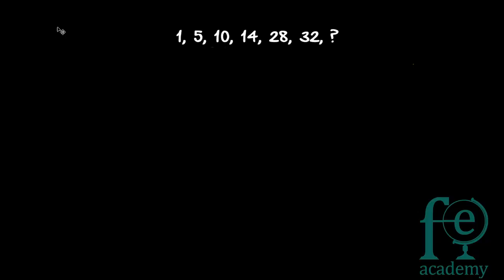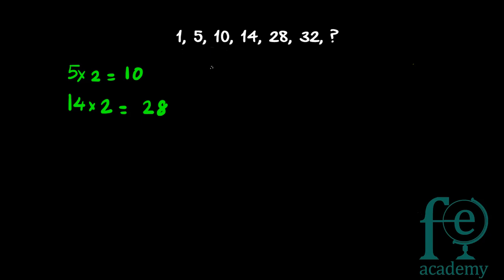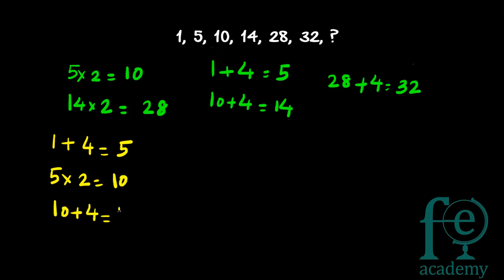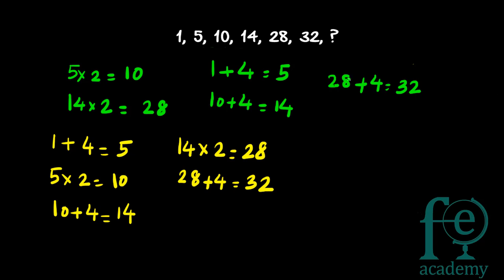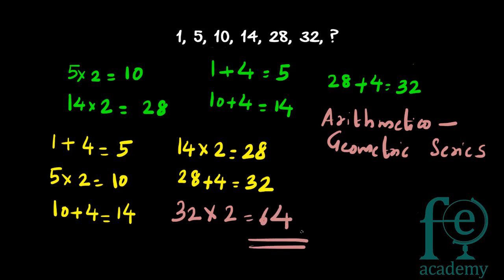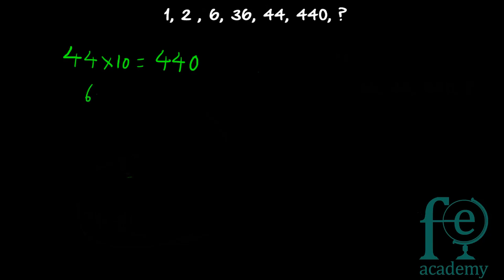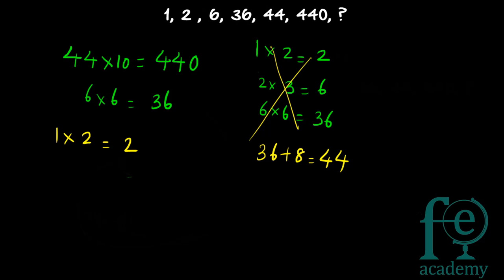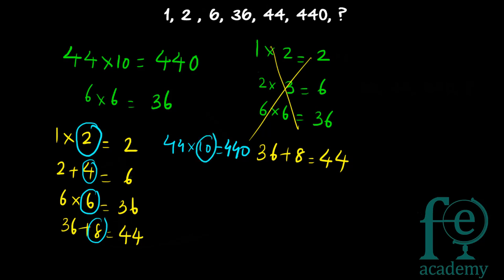Number Series | Arithmetico Geometric Series | Aptitude and Reasoning Questions Solved